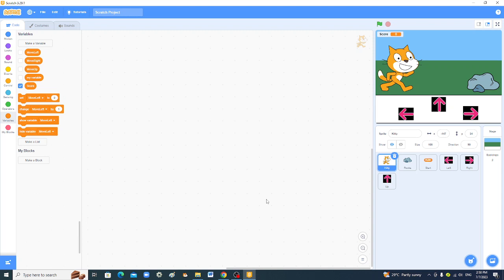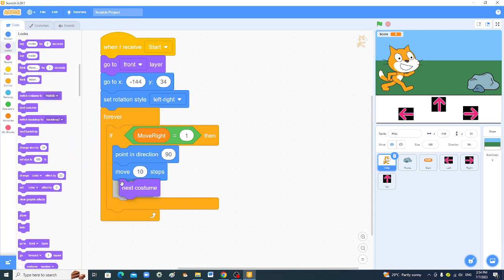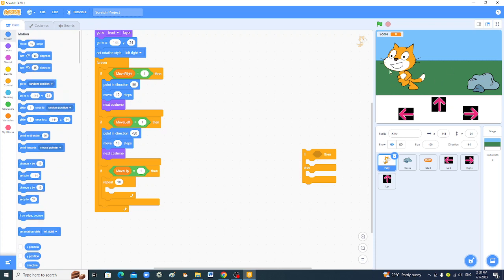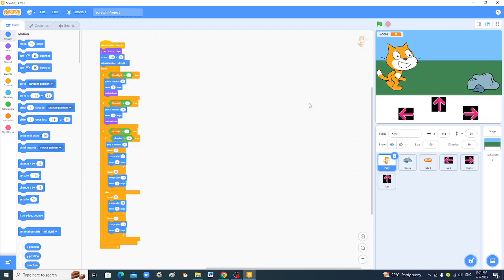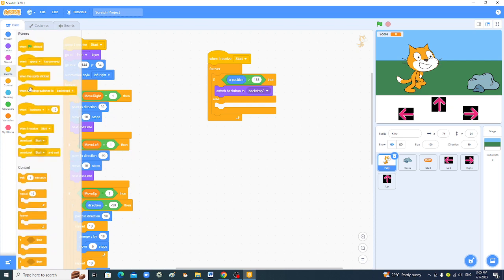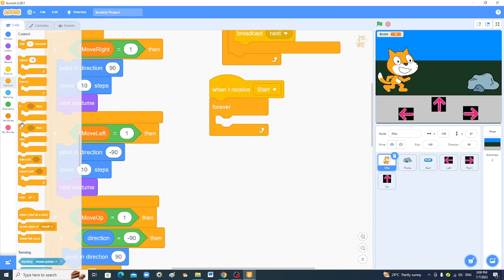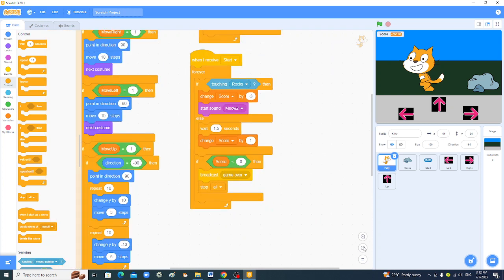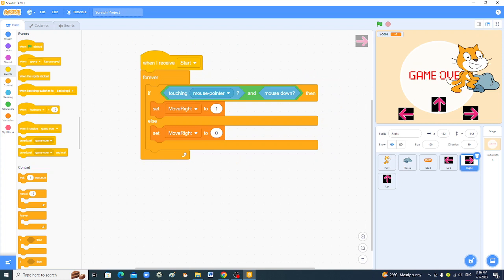How to Make a Jumping Game in Scratch - Part 2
In this tutorial you will learn how to make a jumping game. You will learn how to use buttons to move a sprite to left, right and up direction. You will also learn how to design your own backdrop and how to add costumes to sprite.